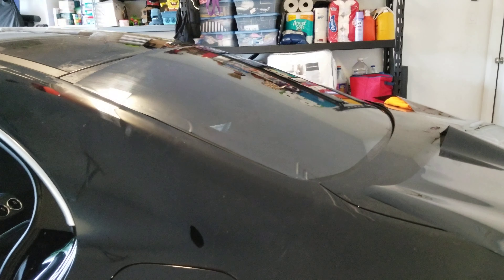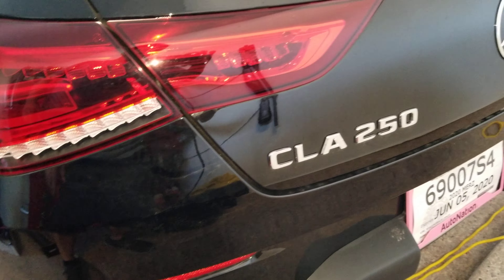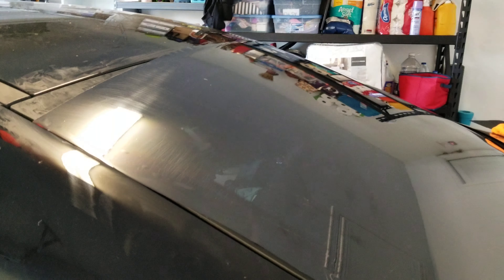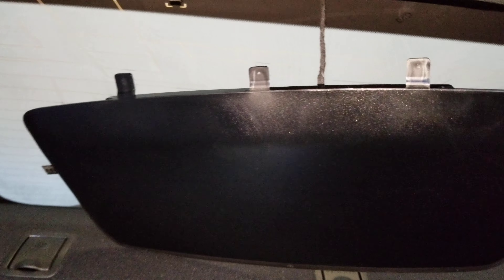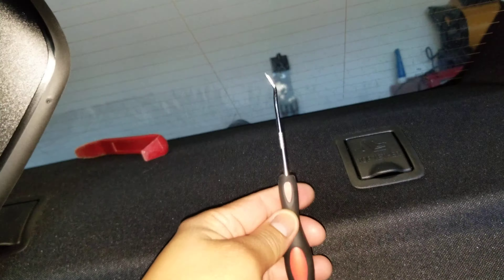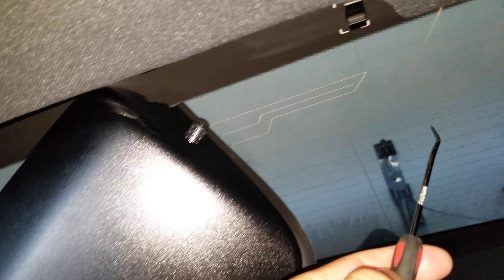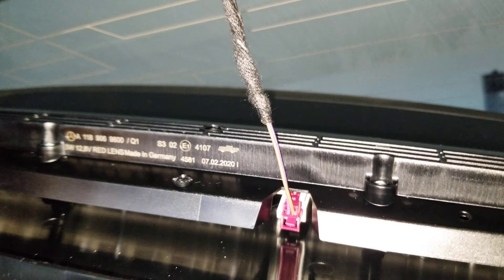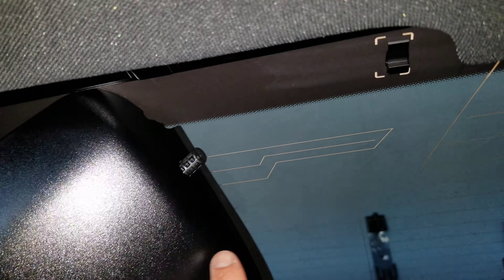2020 Mercedes Benz CLA250 Third brake light removal!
What up YouTube this is Alex from Prestige window bringing you a quick tutorial on how to remove the third brake light on this Mercedes Benz, hope this video help you out!
Prestigeautotinting.com